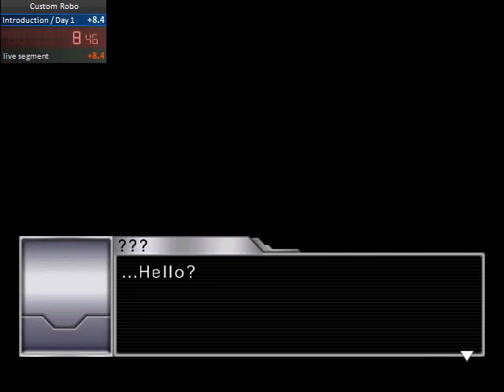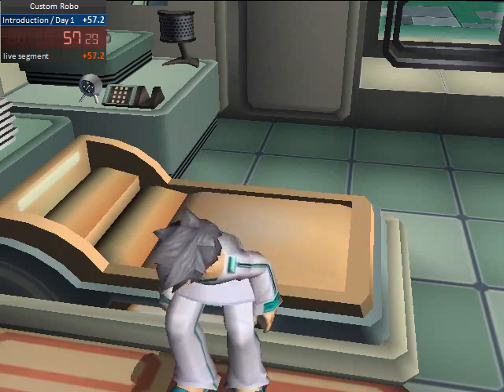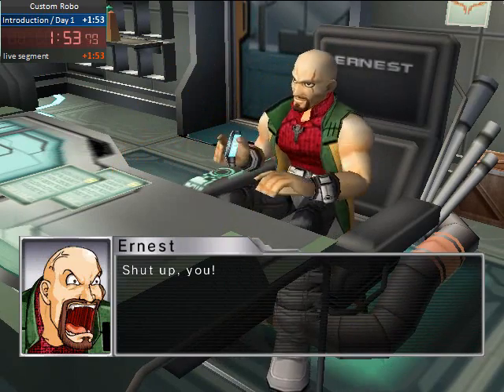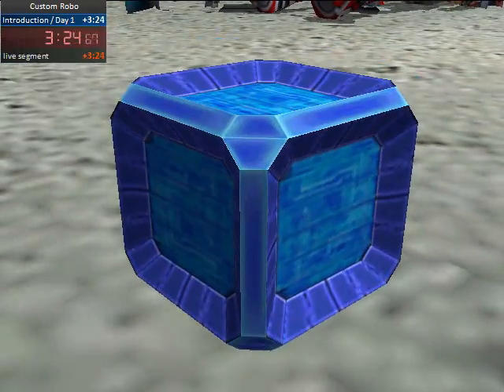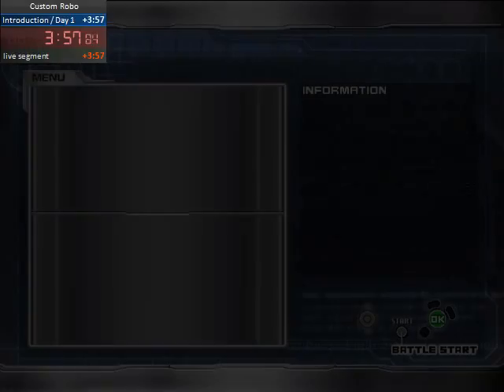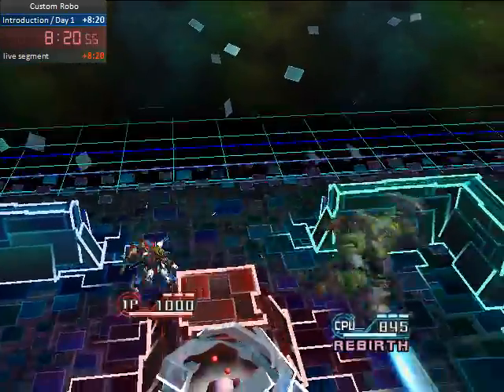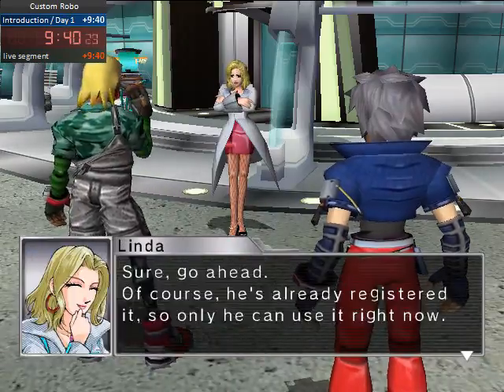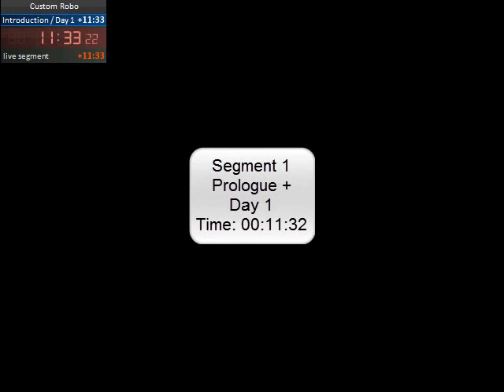Let's Speed Run: Custom Robo [1] Intro + Day 1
In this, the first episode, we quickly run through the first day. This includes the prologue scene with the main characters dad, meeting the majority of the main characters, and for the very first time...waking up thanks to our creepy landlord...
For the record, in Japan the game is known as Custom Robo: Battle Revolution...hence the name at the start!